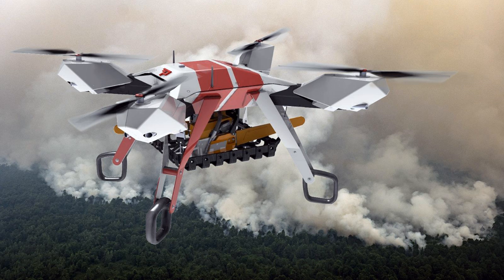The Era of Heavy Lift Drones: Joshua Resnick, CEO Parallel Flight Technologies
What’s a heavy lift drone and how can it help transport cargo or support industrial applications?

 For that question we head to northern California to speak with Joshua Resnick, co-founder and CEO of Parallel Flight Technologies, an industrial grade drone company with a mission to deliver unmanned systems to save lives, property and the environment.  Based La Selva Beach, California, the startup company has developed patent-pending drone technology that will allow drones to carry heavy payloads for over two hours, making it ideal for use in fighting wildfires, search and rescue, healthcare and other mission-critical logistics applications. As CEO of Parallel Flight Technologies, Joshua leverages his years of composite RC airplane and helicopter experience, his background in hybrid and electric power train, as well as his love of new technologies.   Prior to founding Parallel Flight, he led system architecture and electrical engineering for the Tesla Semi Truck program. He previously led state-funded research for the State of Alaska developing hybrid electric commercial fishing boats.

 In this edition of the Drone Radio Show, Joshua talks about Parallel Flight Technologies’ Heavy Lift Drone and how it's set to revolutionize the public safety, healthcare and industrial applications.